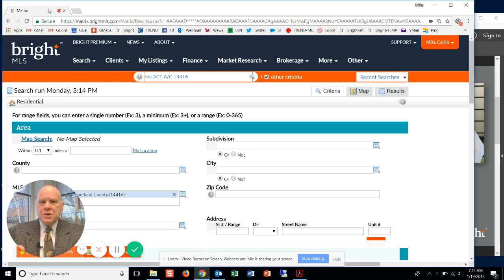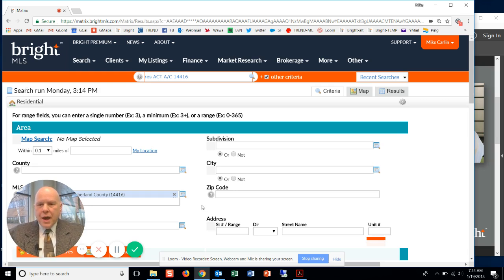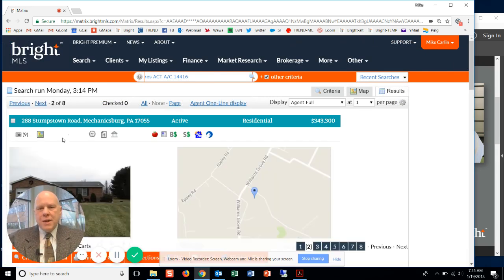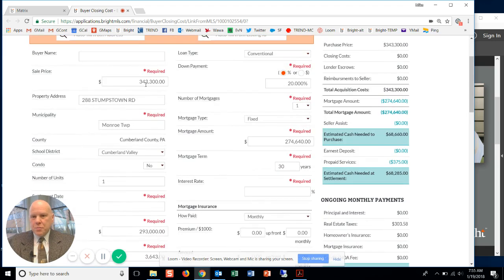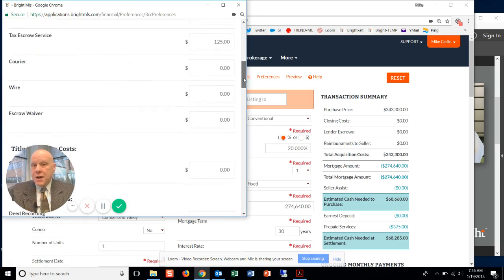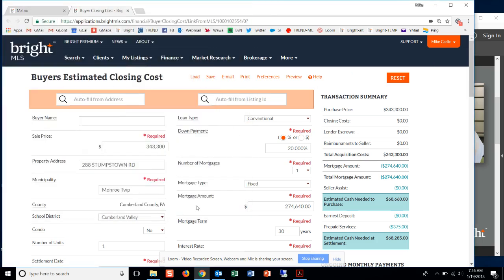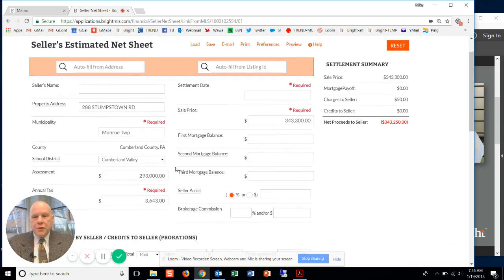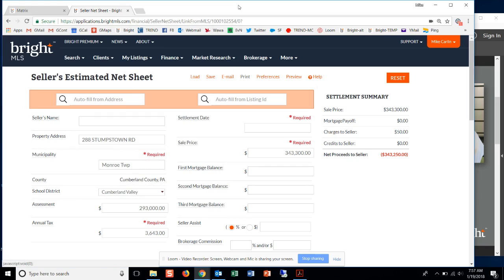Setting up Preferences for Buyer/Seller Closing Costs in Bright MLS